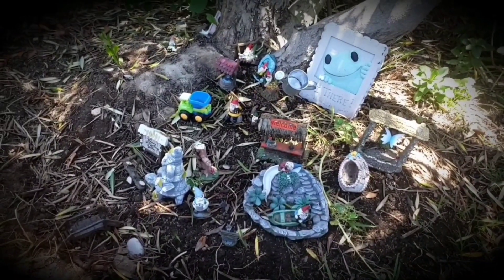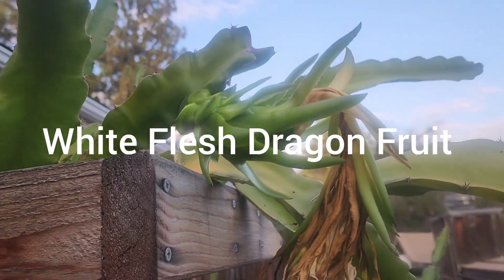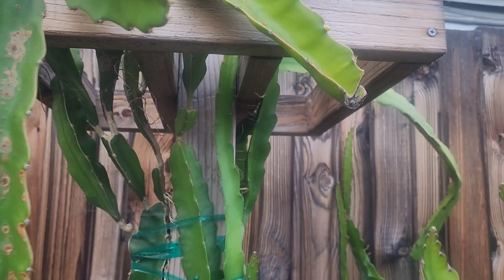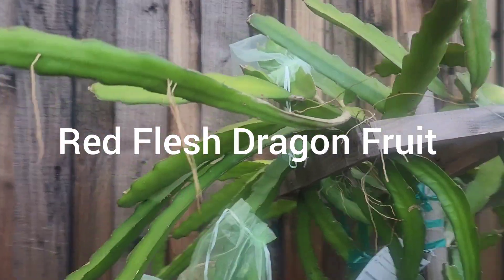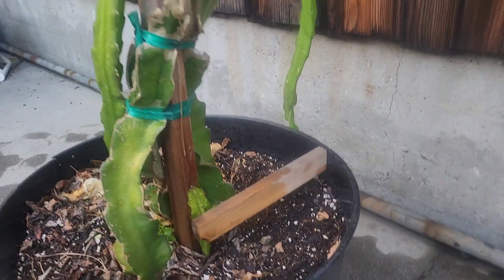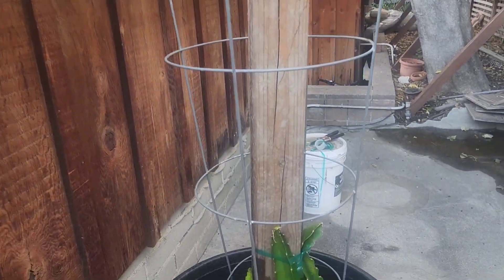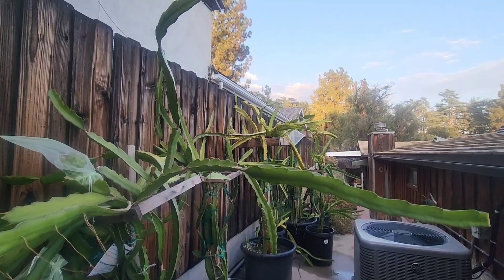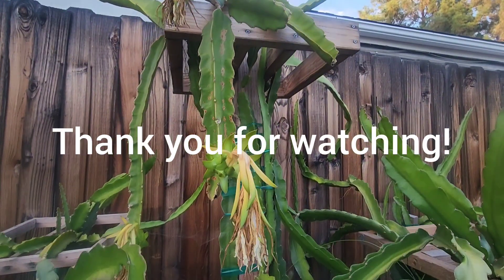Welcome to Dragon Fruit Alley- My First Dragon Fruits.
Join me at Dragon Fruit Alley to check out some fruits growing from some different varieties of Dragon Fruit.